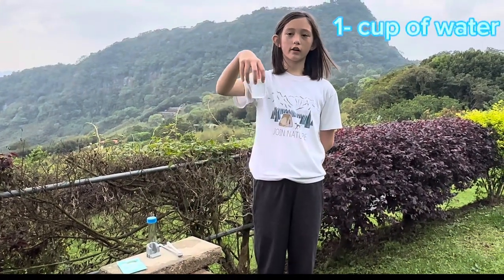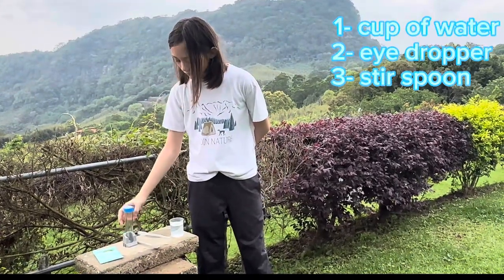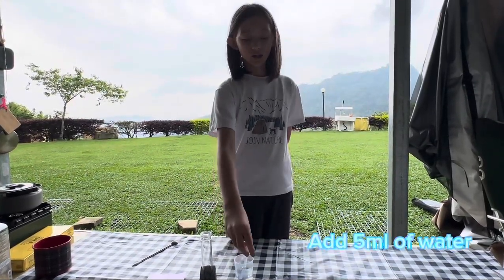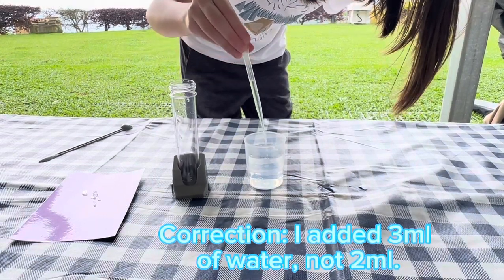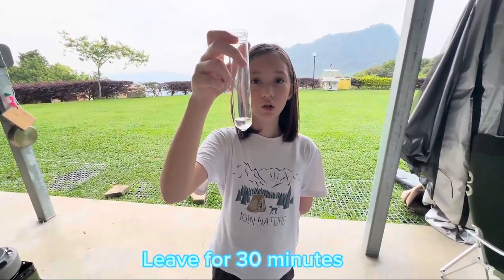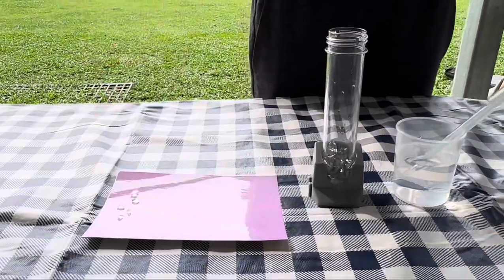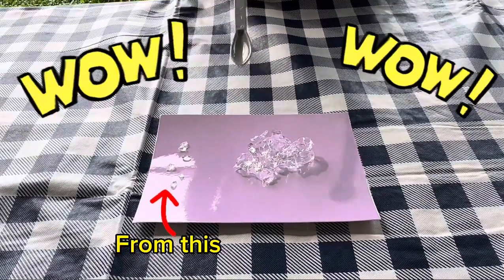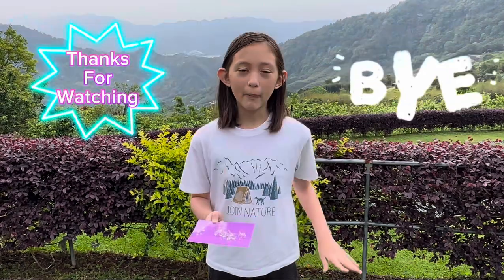Making Crystals with Makayla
Learn how to make crystals!